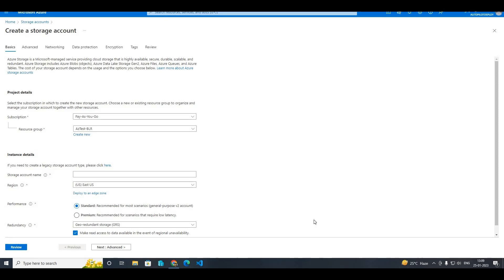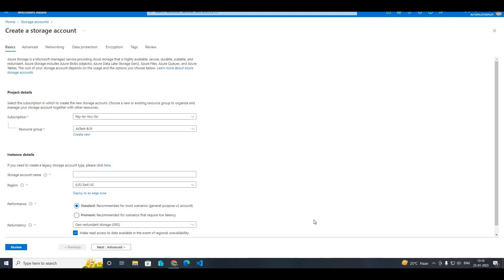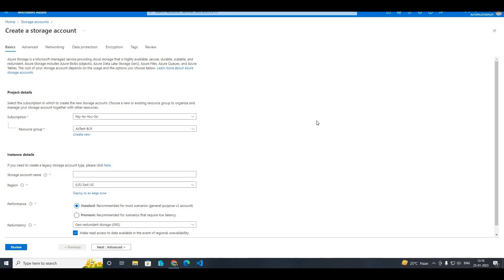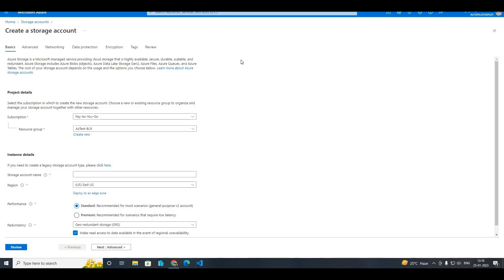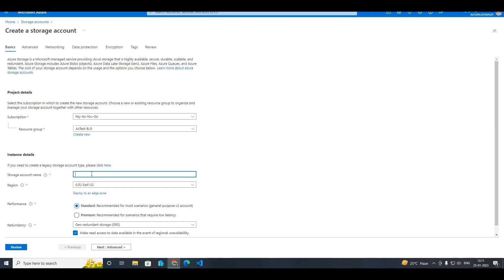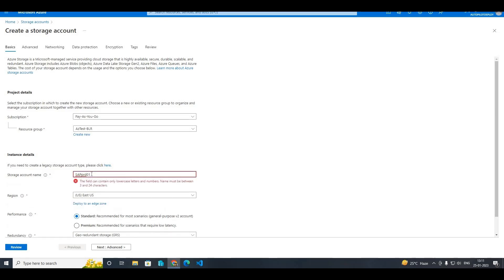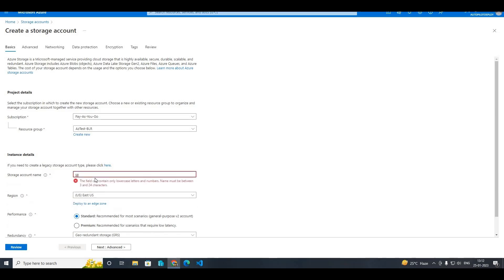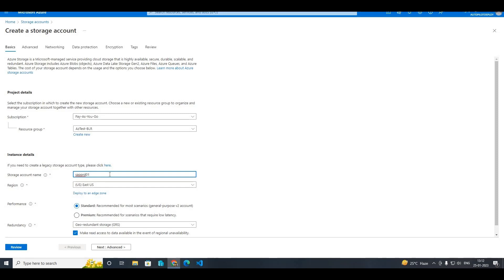Azure Storage Account Name | Avoid Mistakes and Issues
I have been observing that from past few months that one of the issue that has created escalation and issues in the organization is while creating the Azure Storage Account. Please note that Azure Storage Account name has some limitation. It should be between 3-24 characters and it can include lower caps characters and numbers.